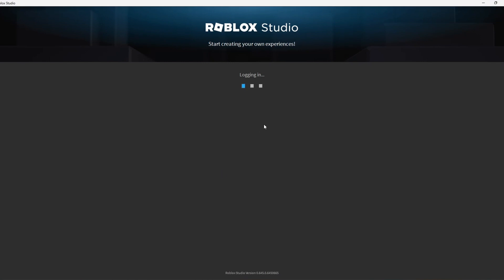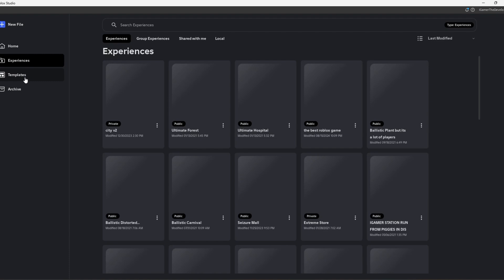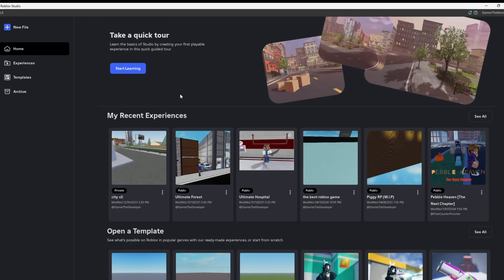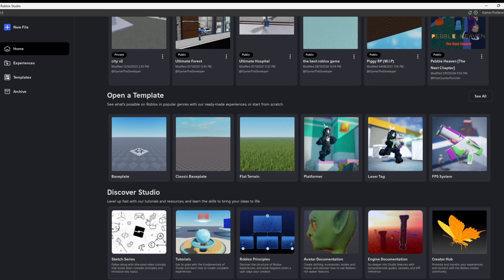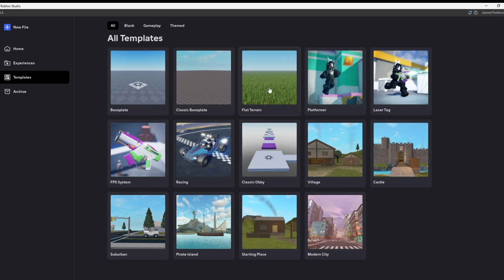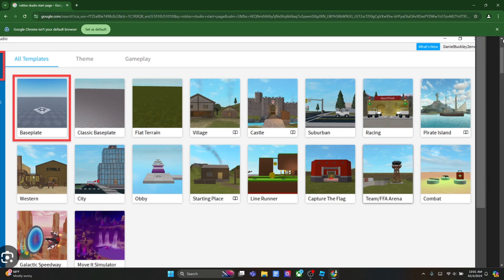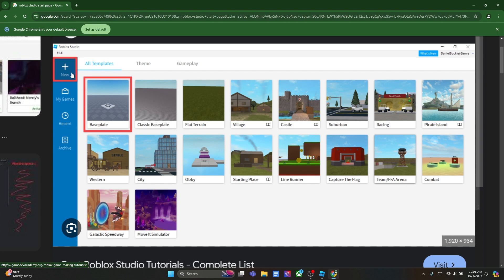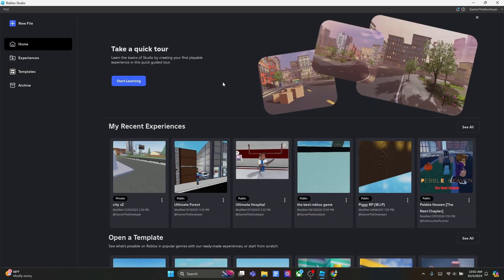Roblox Studio Got a BIG Redesign... (New Roblox Studio Start Page Update)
in this video today, I will talk about Roblox Studio's new update (New Start Menu). Roblox recently been redesigning its platforms (Roblox Player and Roblox Studio). Roblox released a whole new UI design for Roblox Studio this week which completely changed how Roblox Studio looks, giving it a more modernized design. Today in this video, I will show the new design and how Roblox Studio changed compared to before.